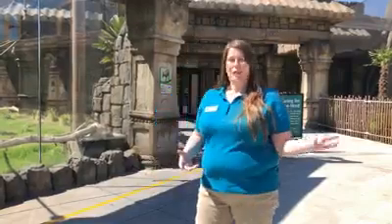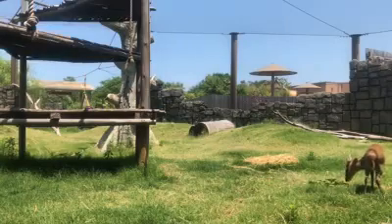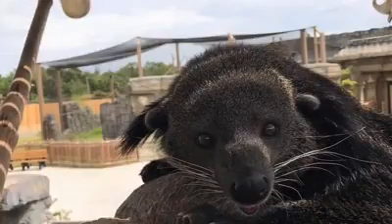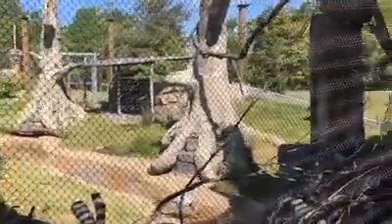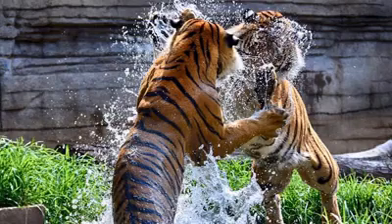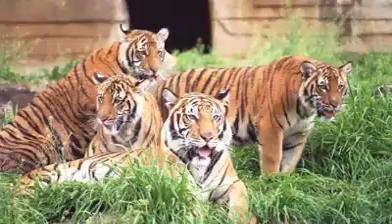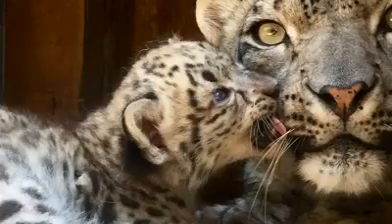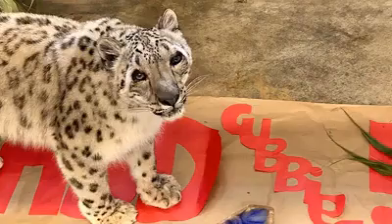Tour Tuesday: Lost Kingdom Mammals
Join us today on Tour Tuesday as we explore mammals in Lost Kingdom.